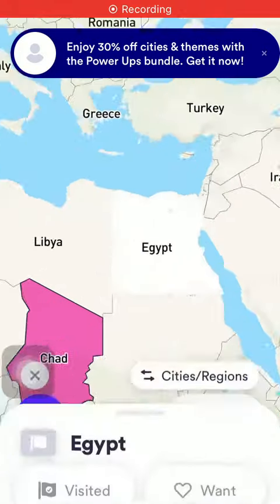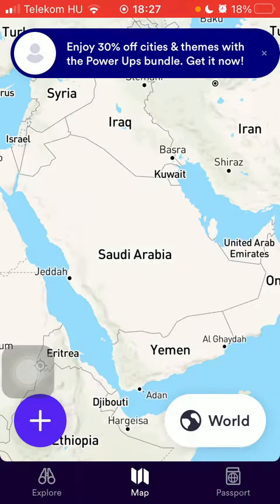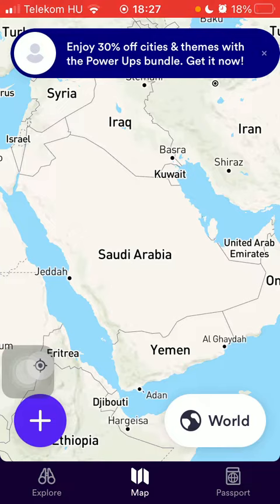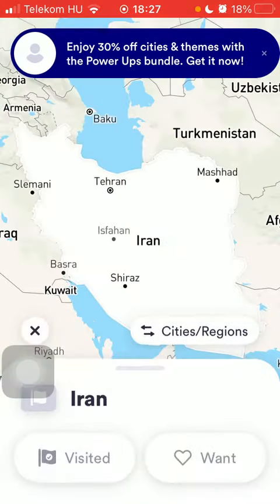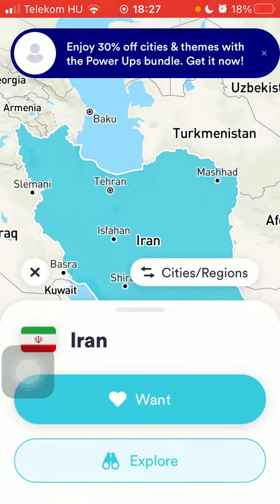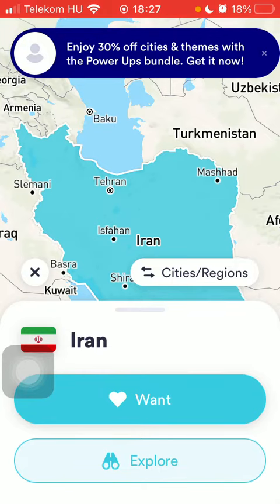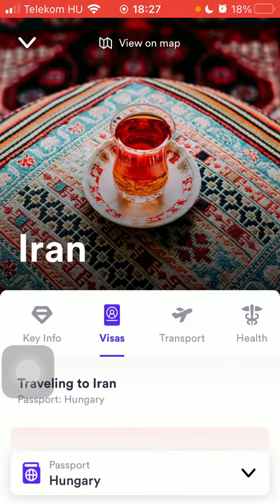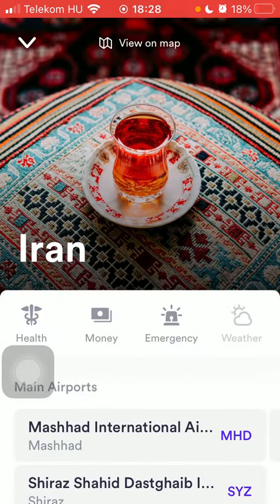How to mark a country as want to visit on Skratch?